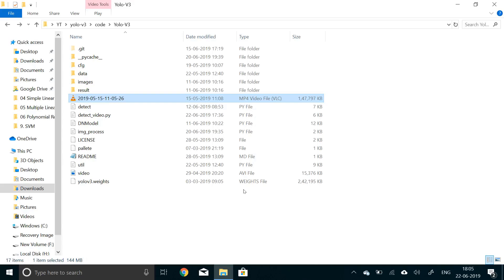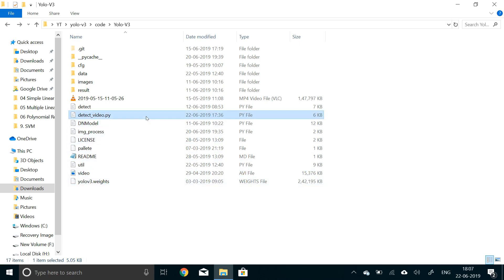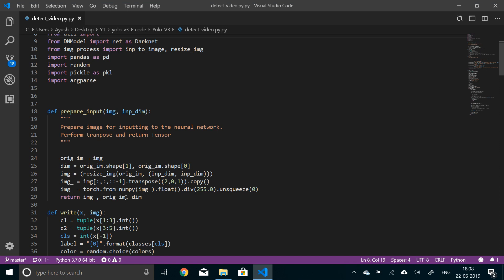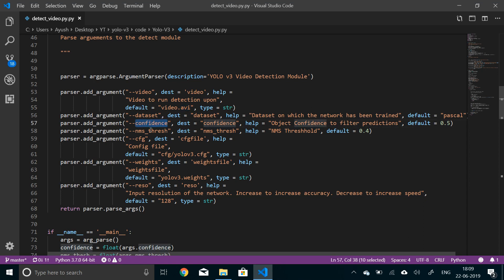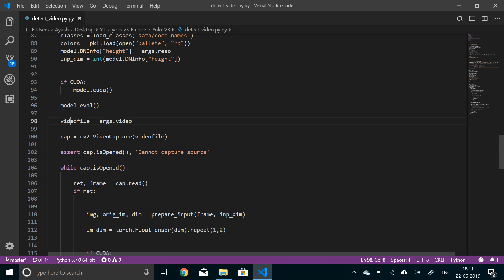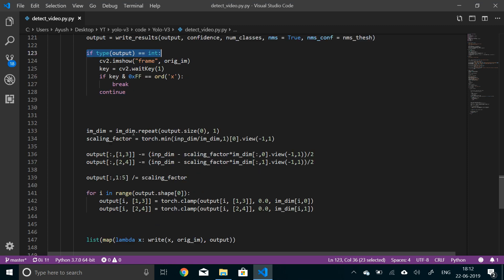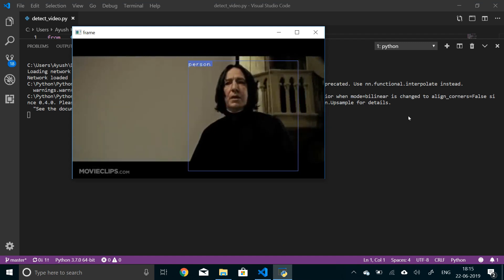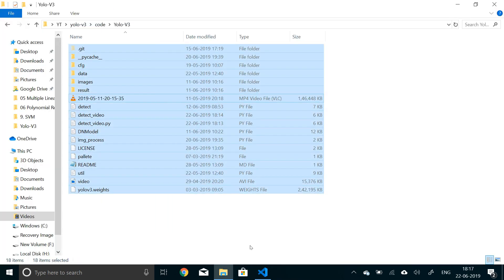Yolo-V3 real time object detection on videos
In this video we'll use the yolo-v3 network implemented in the previous video to make detections on videos in real time.

Follow me on other platforms. For direct messages, prefer instagram as I generally reply to insta messages: